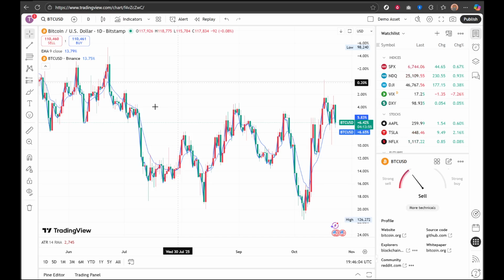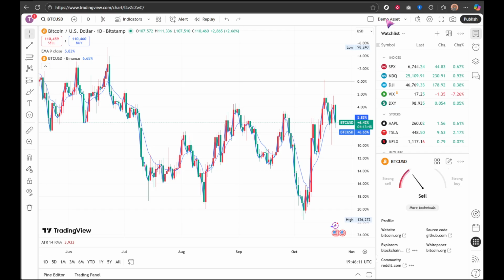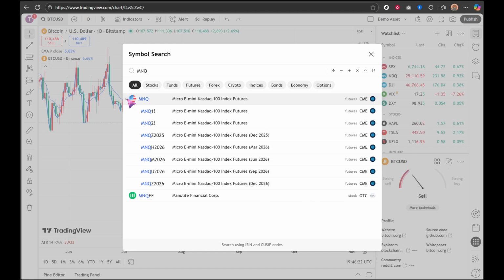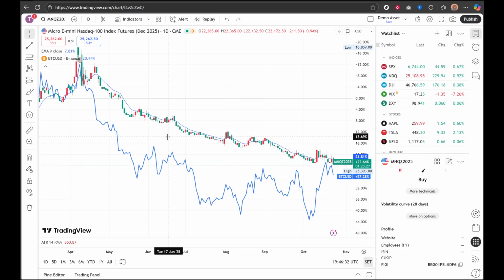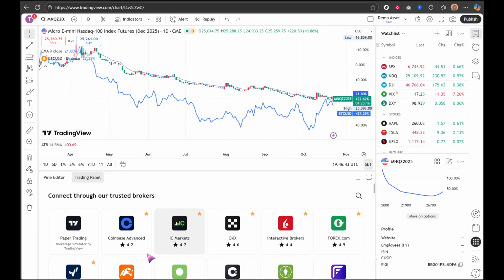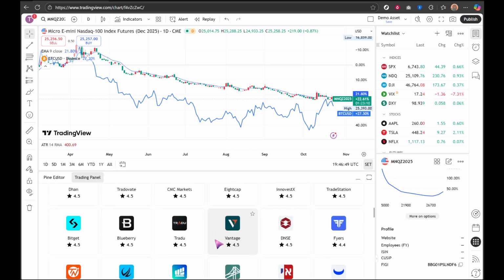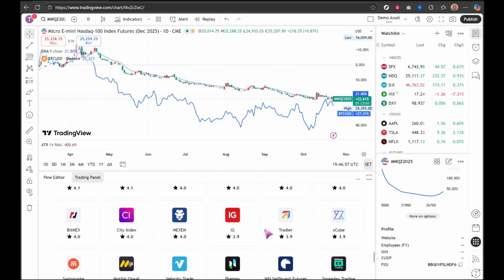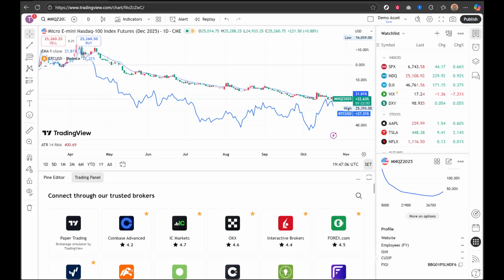How To Trade Micro E Mini Nasdaq 100 Futures On TradingView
Learn to trade Micro E-Mini Nasdaq 100 Futures directly in TradingView! 📊
By the end, you’ll know how to:
• Access CME-listed contracts
• Place futures orders
• Manage margin requirements
📌 Perfect for futures traders.